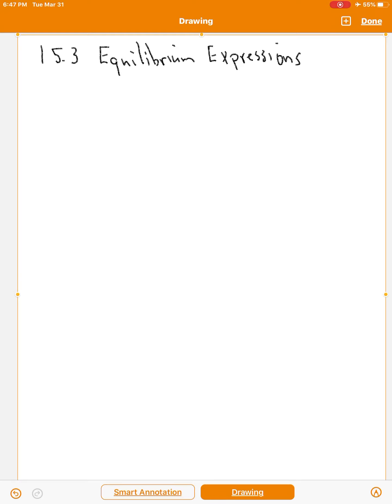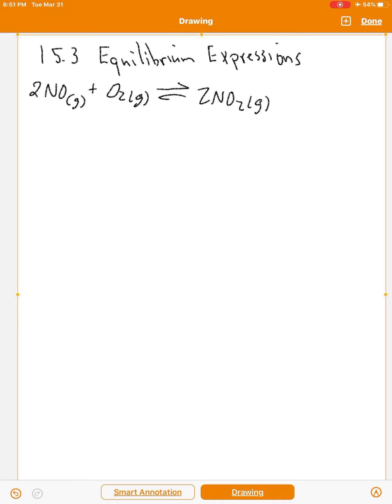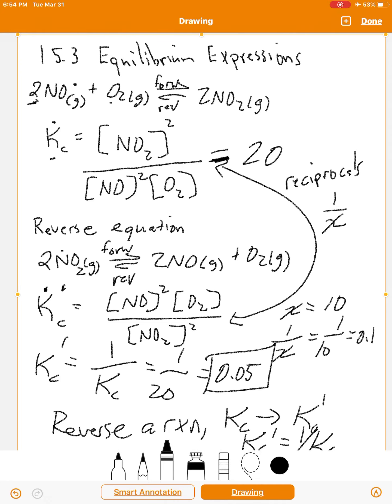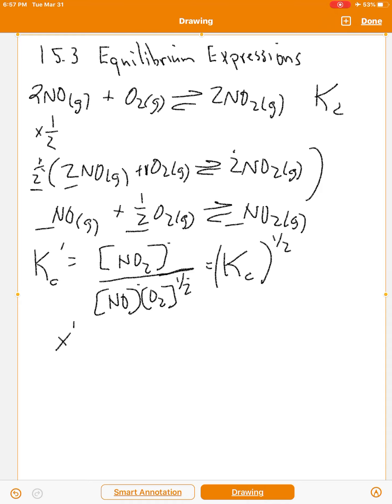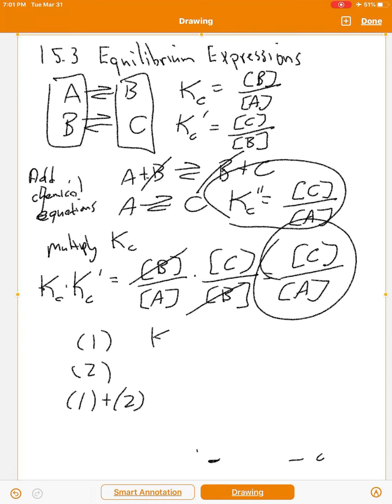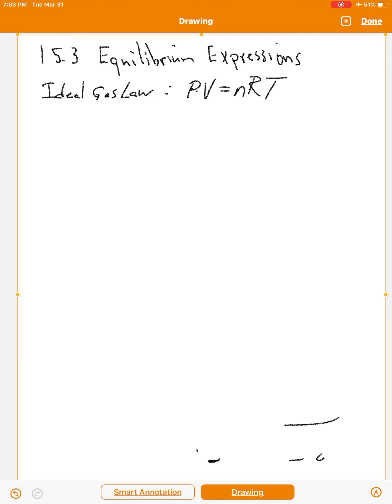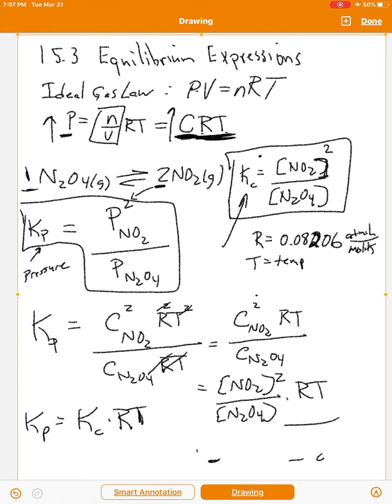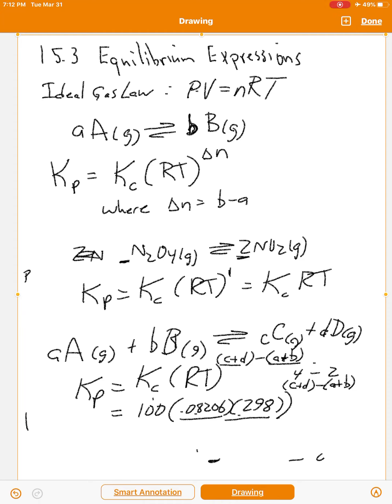eBook Section 15.3 Lecture